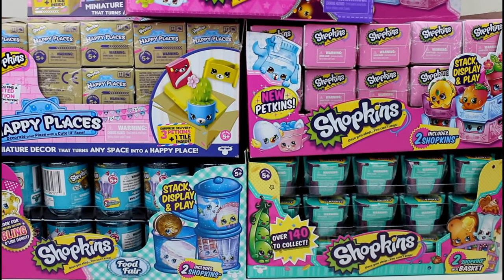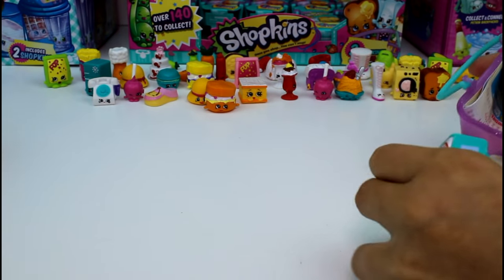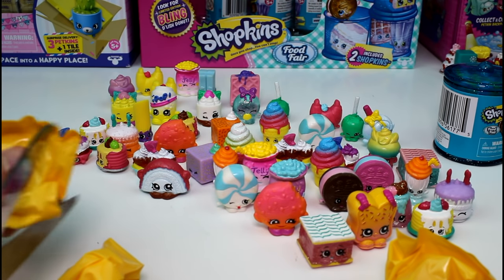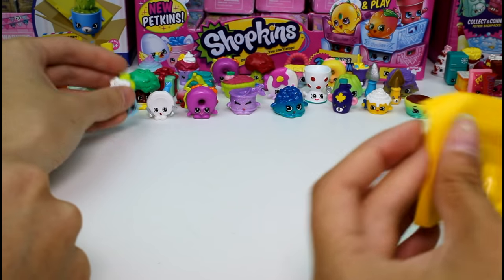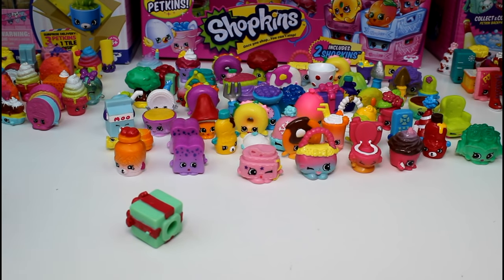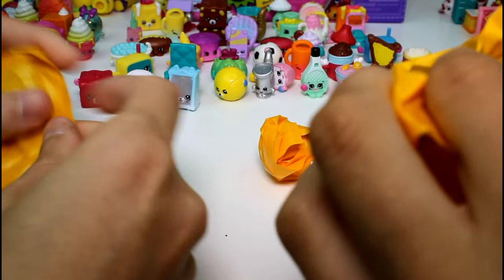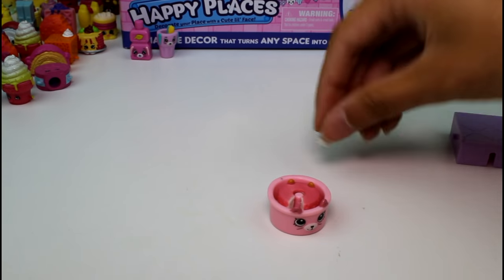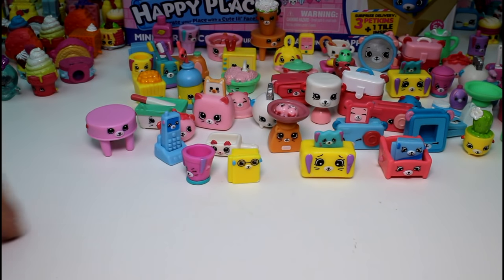Mega Shopkins Full Case Opening Happy Places, Food Fair, Season 3, 4 and 5!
Today Jenna is here and we are opening an entire case of Shopkins Happy Places, Food Fair, Season 3, Season 4 and Season 5 Blind Boxes!!!

Let me know which one was your favorite in the comments!

IMPORTANT!

IMPORTANT!

SOCIAL MEDIA!